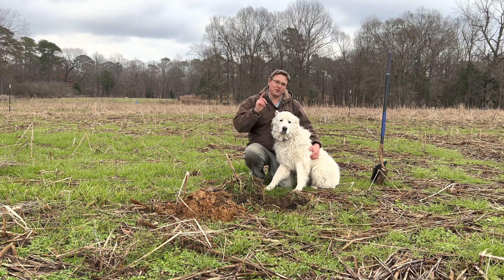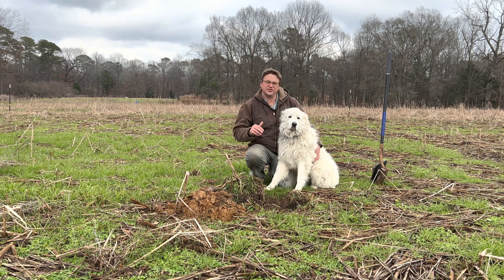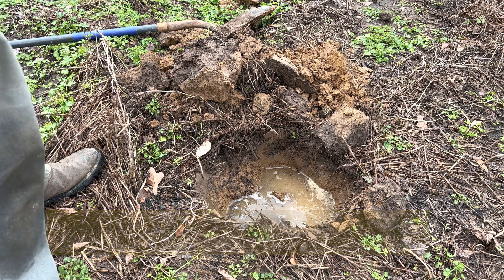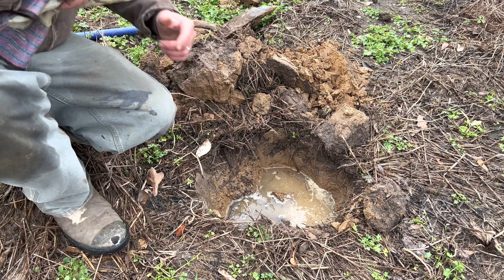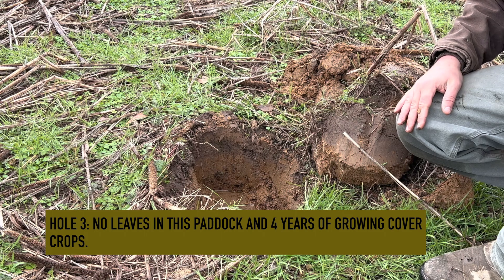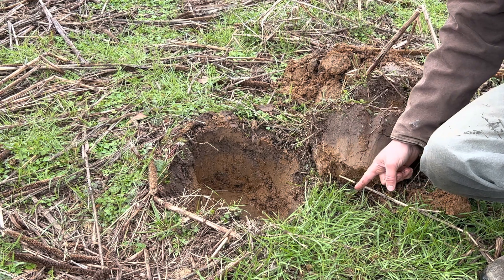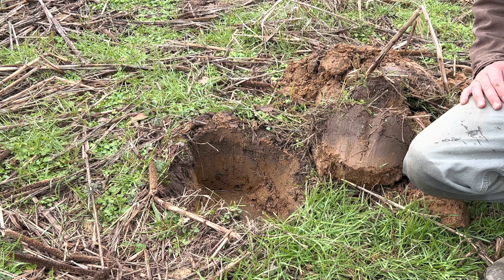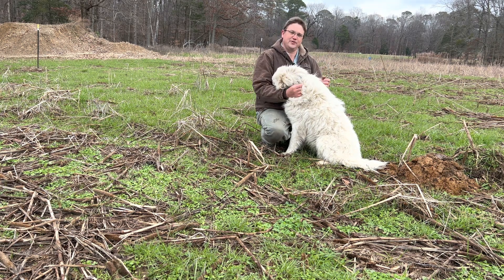What Do Our Soils Look Like after 4 Years of Cover Crops?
After four years of growing cover crops, we have seen a huge difference in the productivity of those paddocks where we grew our cover crops. However, some people wanted to see the soils themselves.